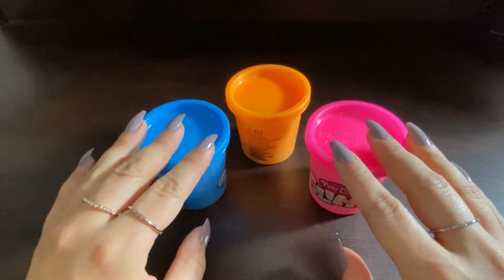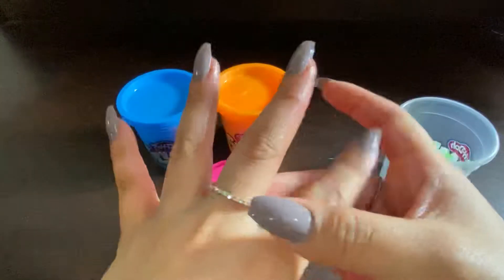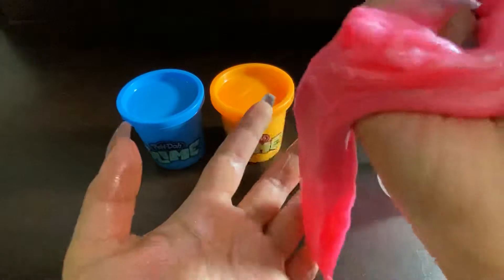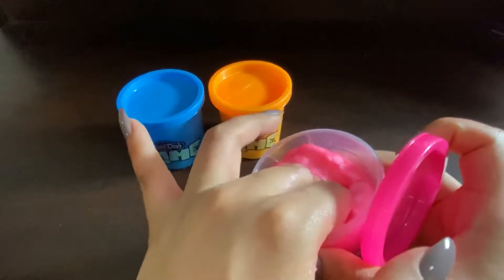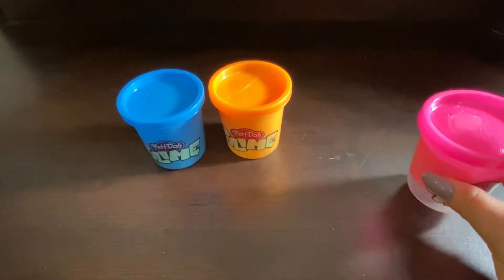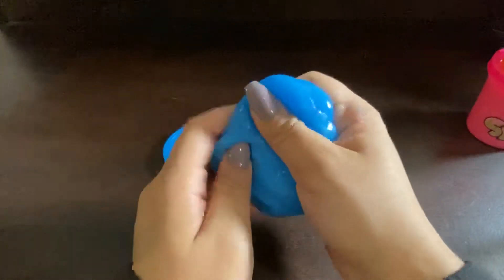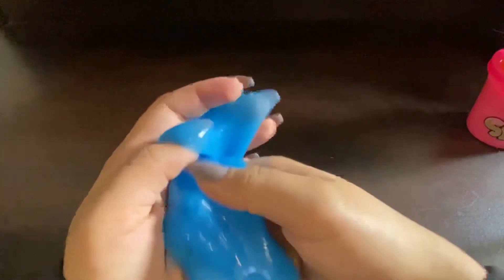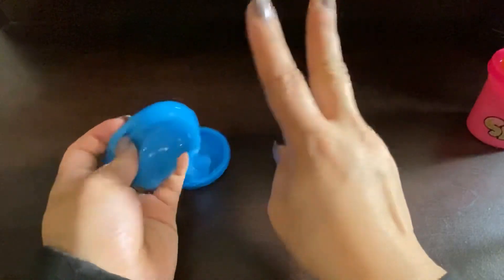ASMR PLAYING WITH SLIME (gross)